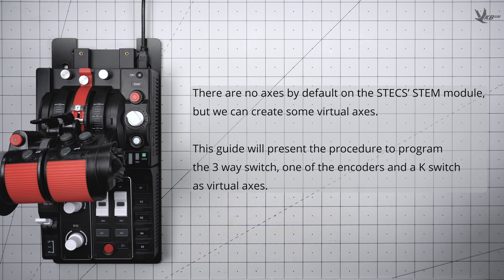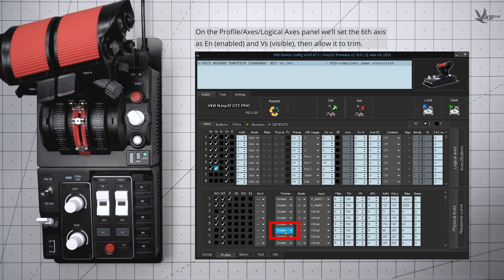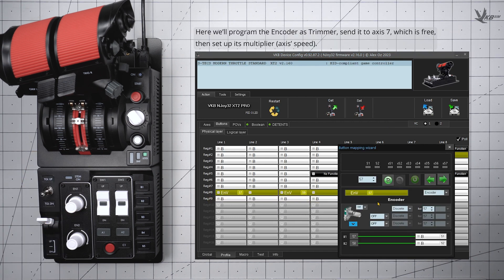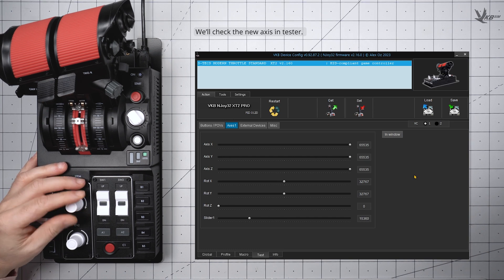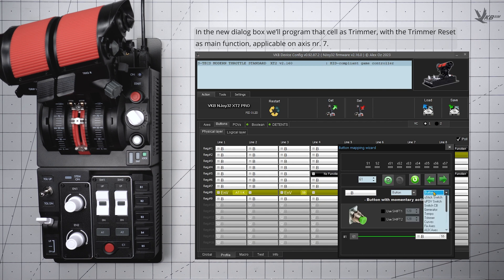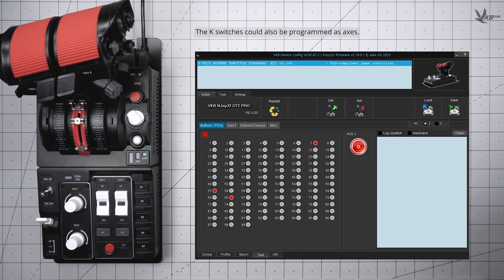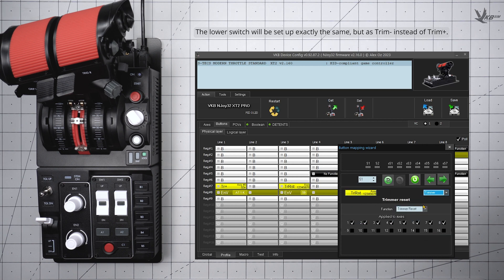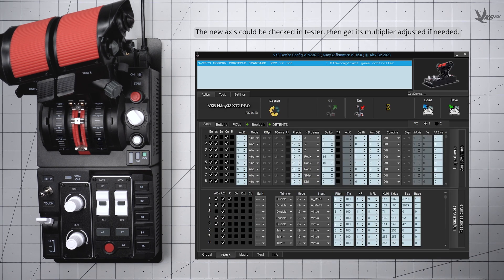STECS Standard - Program switches, encoders and buttons as axes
This guide shows how to program the 3 way switch on the STEM module as an axis; also, one of the encoders and one of the K switches as axes with reset to center button.

VKB Rest of the world

Chapters:
00:00-00:08 Intro
00:09-00:24 General presentation
00:25-0:42 Removing the detents block
00:43-1:29 Programming the 3 way switch as an axis
1:30-4:28 Programming one of the encoders as an axis
4:29-6:38 Programming one of the K switches as an axis
6:39-6:44 Outro